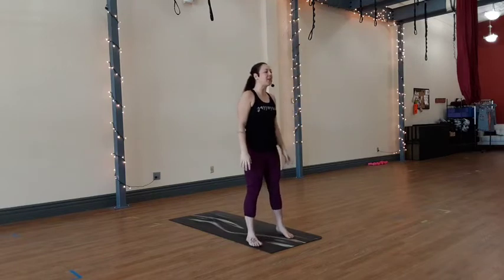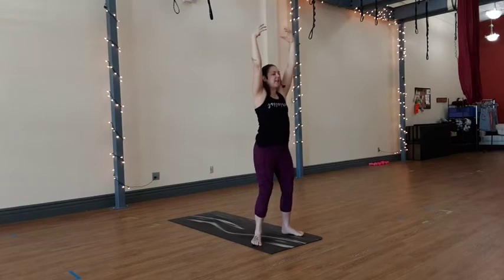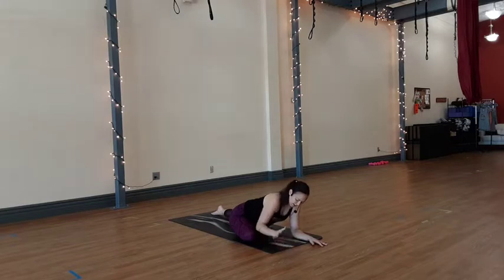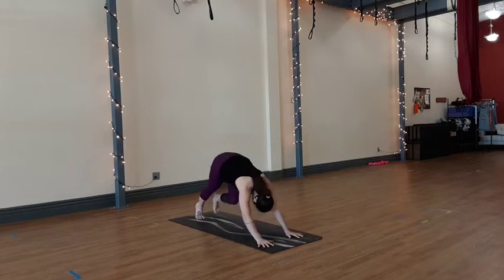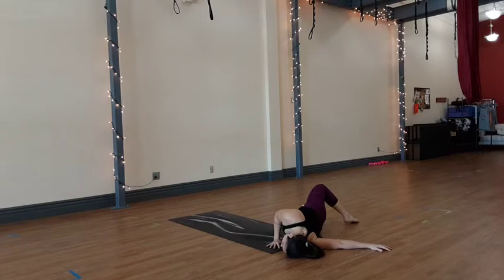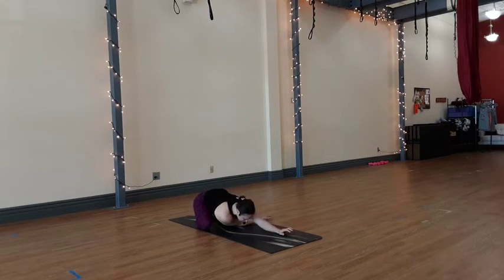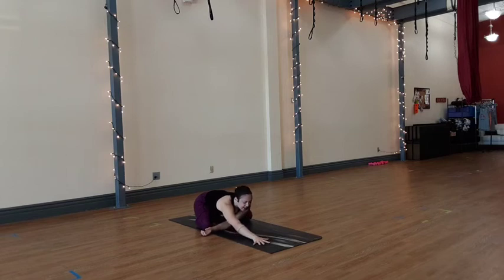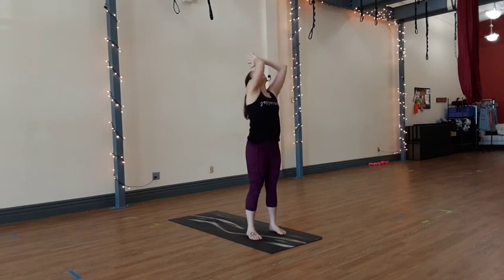Yoga Style Cool Down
Release tension and relax with this quick cool down. Perfect post workout stretch or transition after a long day at work.